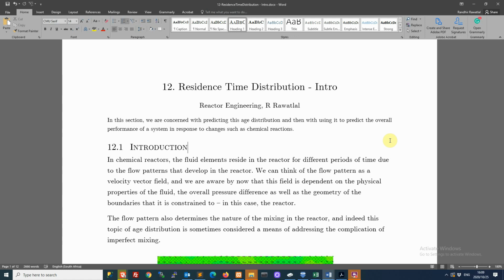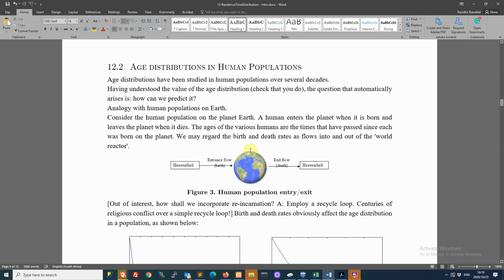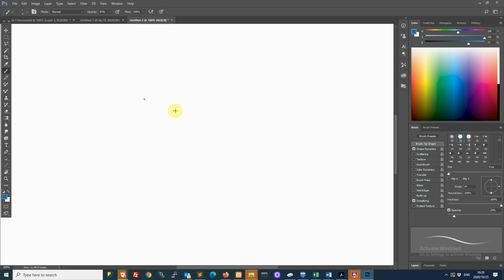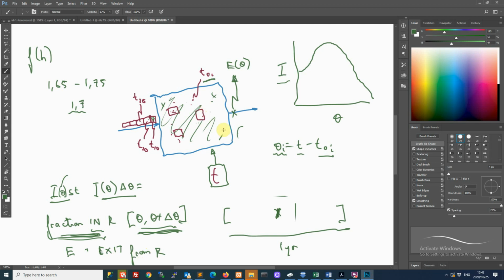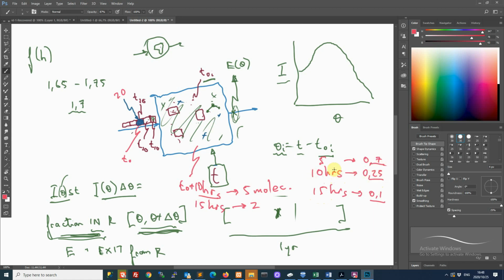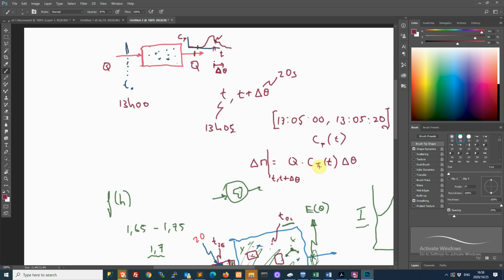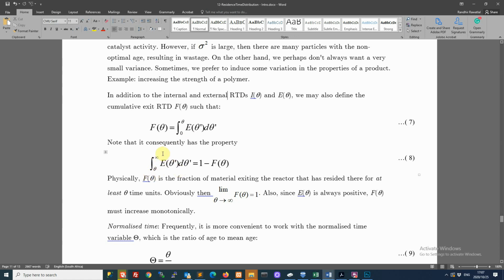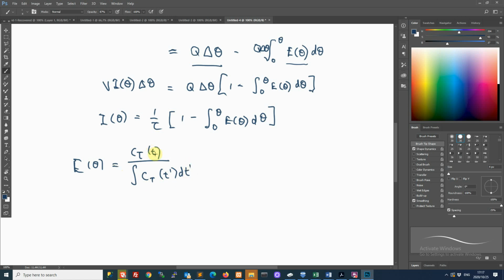Chemical Reaction Engineering: 12. Residence Time Distribution Intro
This lecture covers 12. residence time distribution intro, one part of the Chemical Reaction Engineering series on the Randhir Rawatlal channel.